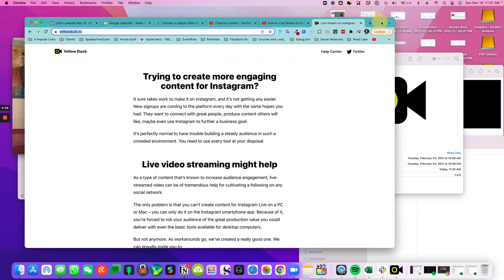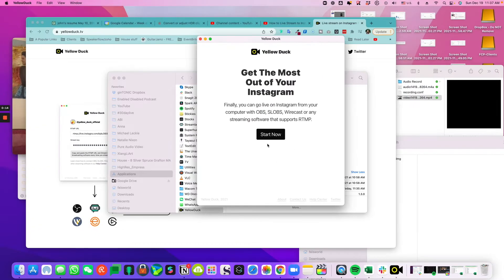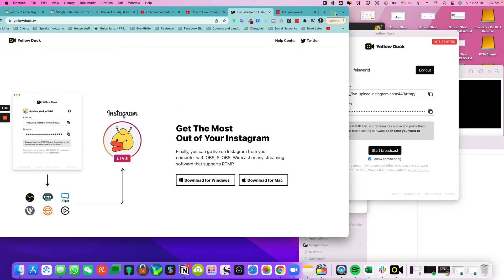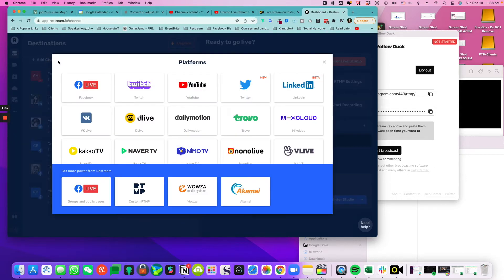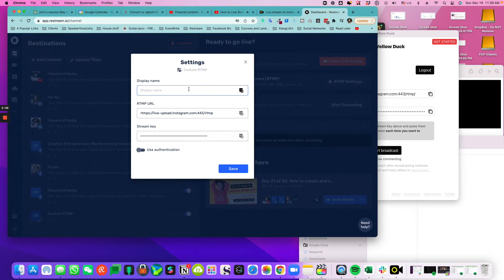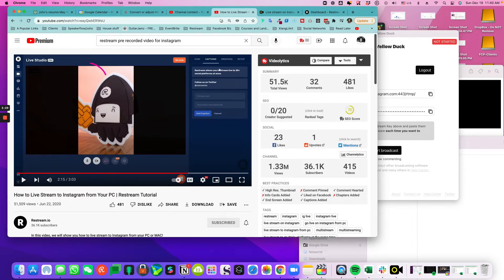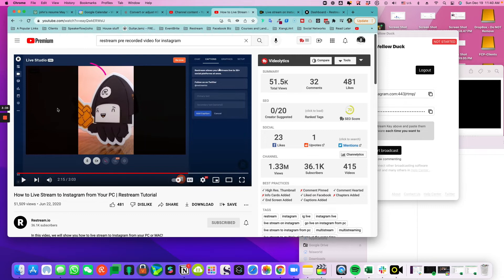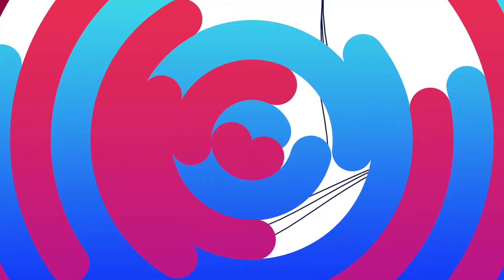How to livestream to Instagram using Yellowduck and Restream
Get started livestreaming for FREE (no credit card needed) and claim your $10 credit

MY FAVORITE GEAR:

128GB Memory Card (Pro) (If you think I need it)